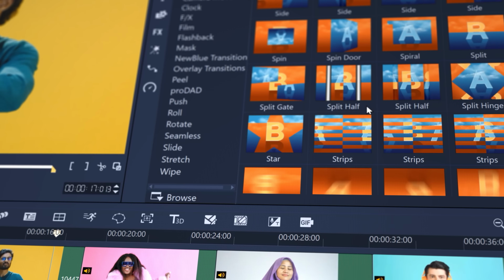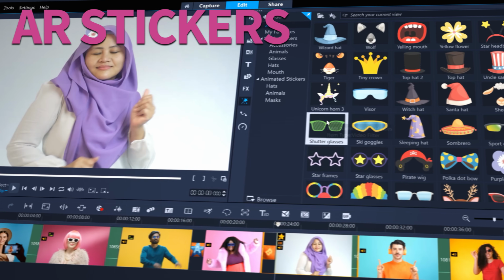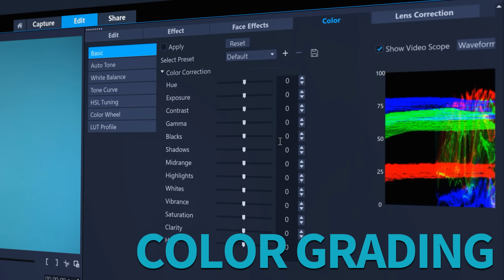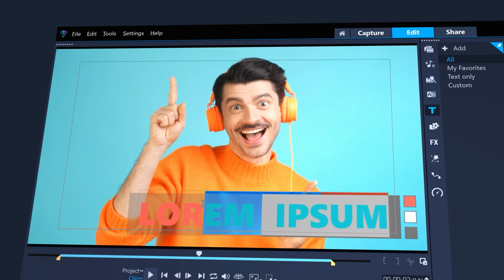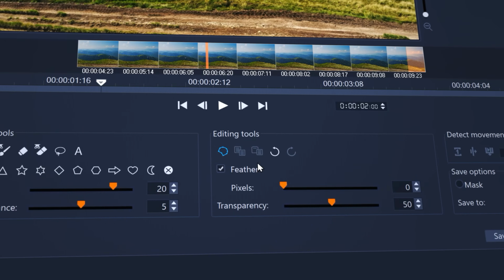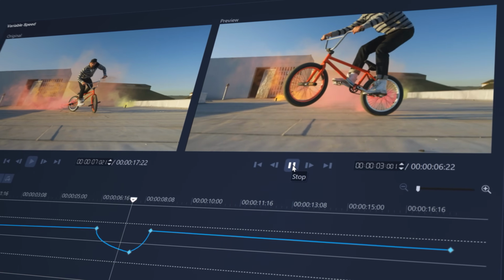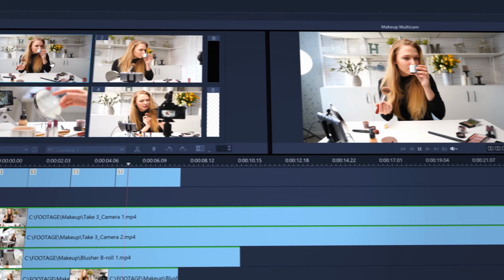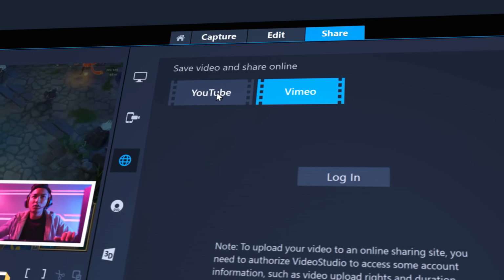Introducing Corel VideoStudio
Turn your best moments and life experiences into unique movies with Corel VideoStudio, an easy and fun video editor packed with intuitive tools and creative effects. From basic trimming tools to custom titles, transitions, and multi-camera editing, the whole palette of handy features has been designed for you to create your best videos yet!

Explore drag-and-drop creativity with hundreds of creative filters, built-in stylish templates, title animation, and cool transition effects, including trendy and fun animated AR Stickers, Face Effects, and GIF Creator. Save time with Speech to Text converter and AI-based smart slideshow and movie creator.

Take your video projects to the next level with Corel Video Studio Ultimate!
Explore exclusive premium effects and advanced editing tools like cinema-quality Color Grading, Mask Creator, Split Screen Template Creator, new Audio Cues, Face Indexing, and more to create unique movies that impress and inspire. Discover fun, easy, and creative video editing and surprise yourself with what you can produce.